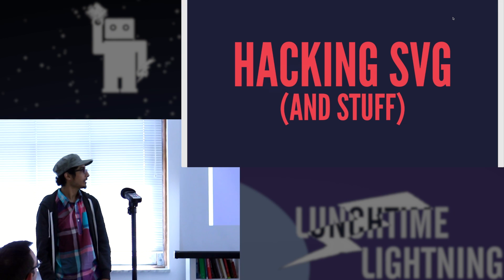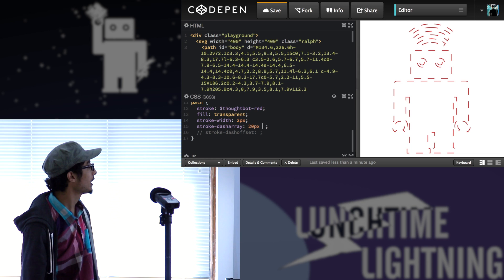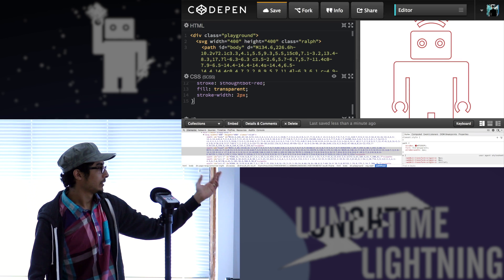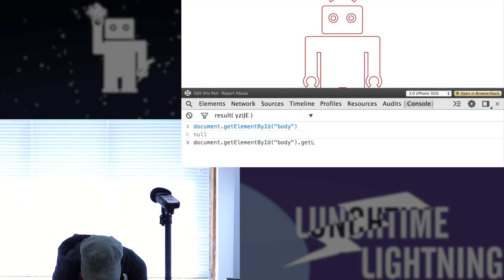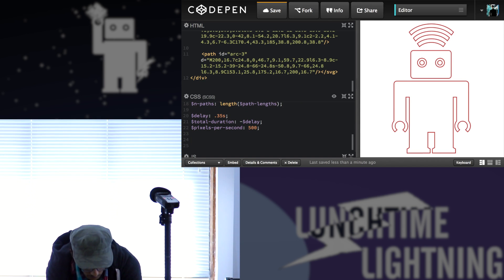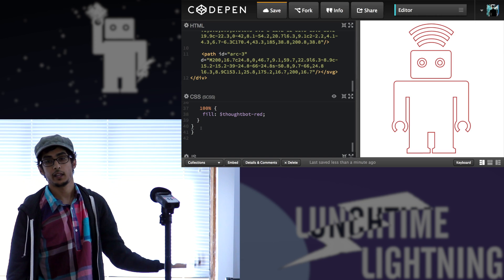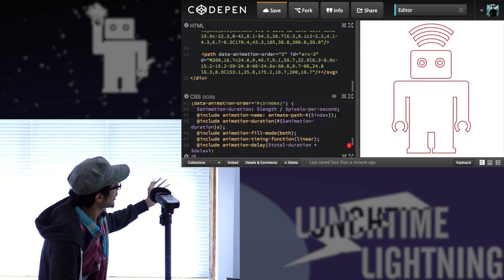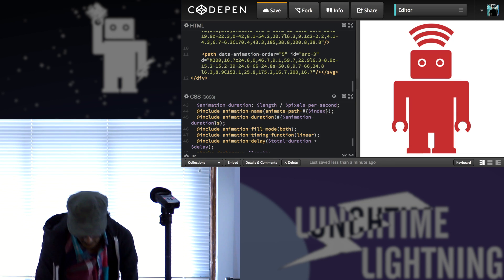Hacking SVG and Stuff (Reda)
A closer look at how SVG can be combined with Sass to achieve cool path animation effects.